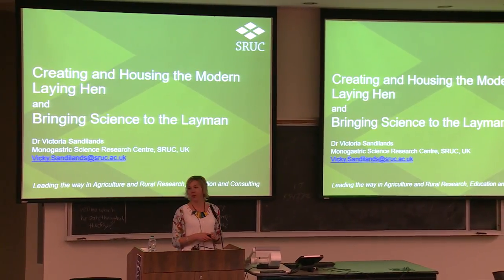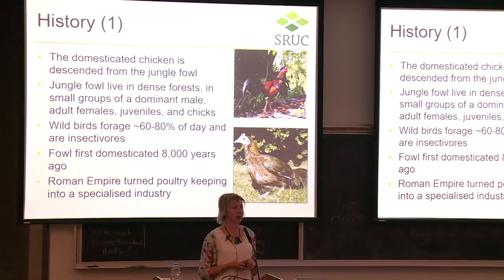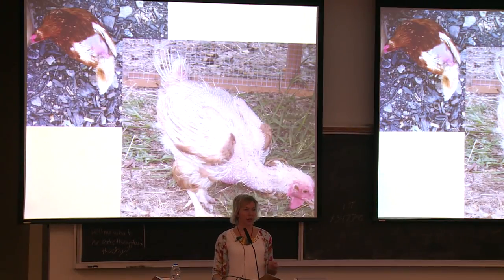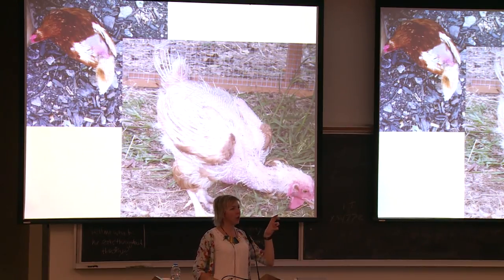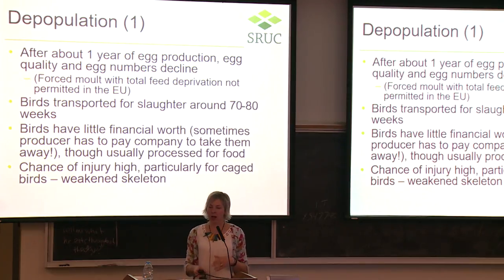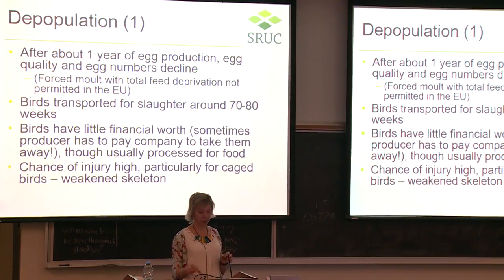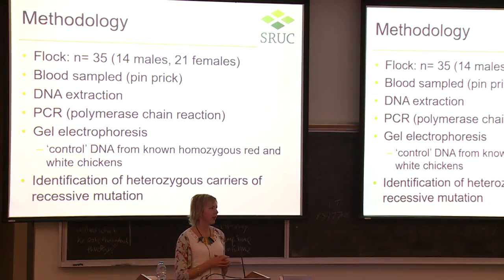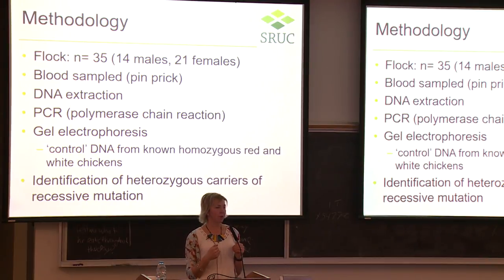Creating and Housing the Modern Hen & Bringing Science to the Layman | Dr. Victoria Sandilands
Creating and Housing the Modern Hen, followed by Bringing Science to the Layman
Presented by Dr. Victoria Sandilands

The Centre for the Study of Animal Welfare (CCSAW) was established in 1989, and was the first of its kind in North America and the second of its kind in the world. In 1996, the Centre was renamed the Colonel K.L. Campbell Centre for the Study of Animal Welfare in recognition of the commitment and support of Mrs. Mona Campbell, the widow of the late Colonel Campbell.

Since that time, we have grown tremendously from a group of 4 core faculty in the early days to 11 core faculty members, plus Associated Faculty and research across colleges who collectively advise nearly sixty graduate students completing Masters or Doctoral degrees on animal welfare topics at any given time.

The Campbell Centre's objectives fall into three broad categories, research, education and outreach, which align with our mission.